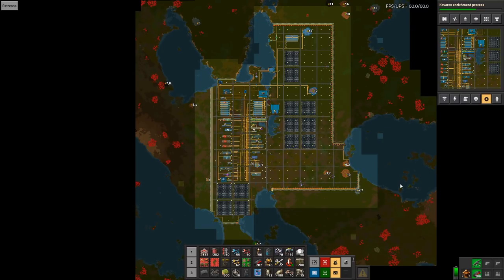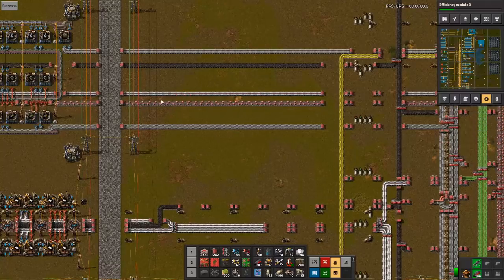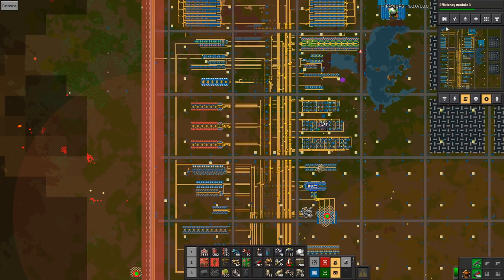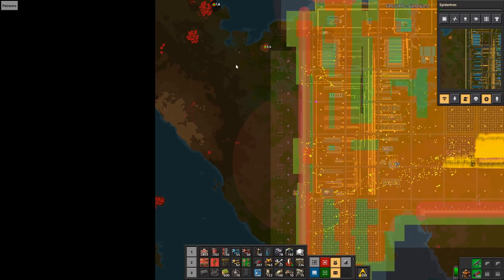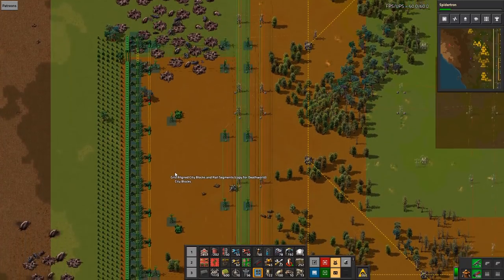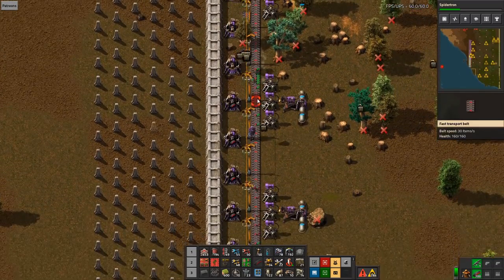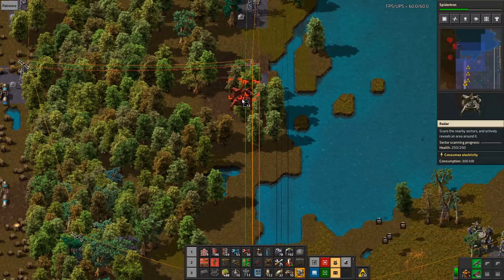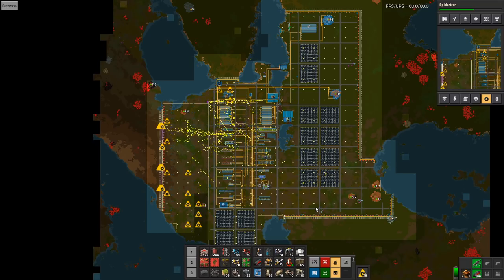Factorio DeathWorld #1 INTRODUCING THE BASE AND GOALS | Lets Play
FACTORIO DEATH WORLD "THE GREAT ESCAPE"

This Lets Play series is a Factorio 1.0 Death World playthrough with few quality of life mods.
It is the continuation of the series "Escape from Nauvis" and is focused on the base building AFTER THE FIRST ROCKET LAUNCH
This series is not designed for beginners, but anyone is of course welcome to join :)

"Stranded on a Death World planet (Nauvis) it is my job to survive, build a base and launch a rocket for each person supporting on Patreon ("Protector of the Path" or higher tier)"

Schedule:
New episodes Monday, Wednesday, Friday and Sunday at 6 PM CEST

Mods:
- Even Distribution: Allows easier spread of materials to multiple entities when manually inserting
- Construction Drones: An alternative early game construction tech before Robots
- Afraid of the Dark: Brighten the map so you can see what is going on
- Squeak Through: Makes the hitboxes of buildings/trees slightly smaller so it is easier to move around the base
- Vehicle Snap: Because otherwise it is impossible to drive straight